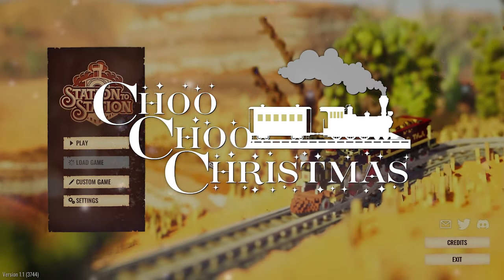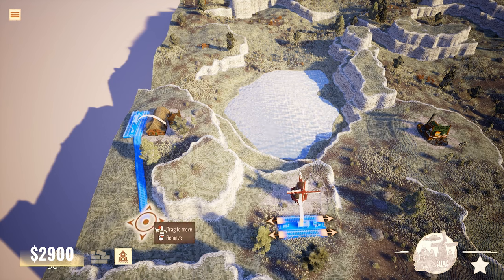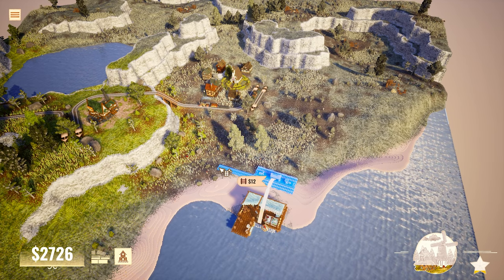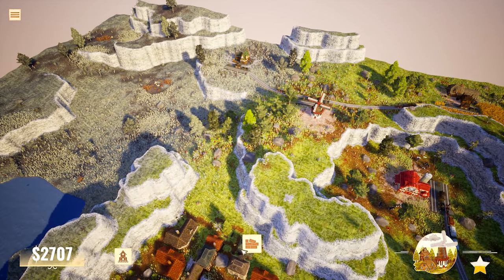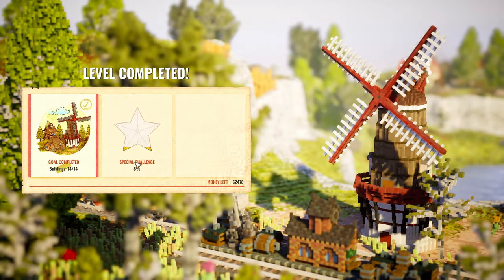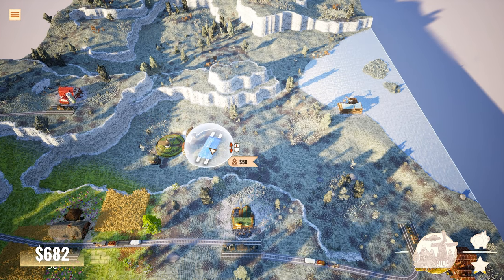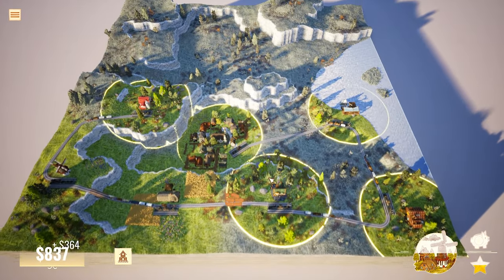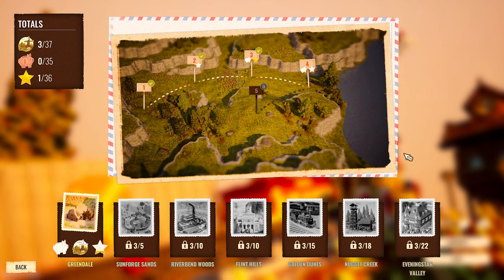Station to Station Part 1 // Choo Choo Christmas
Attention all passengers! We are thrilled to announce the highly anticipated arrival of 'Station to Station' on your PCs!

FEATURES
A relaxing and peaceful experience
Beautiful, colorful voxel art
Optional strategic gameplay to earn high scores
CONNECT THE WORLD

In Station to Station, your world starts small with a handful of rural structures. Place stations and create connections to foster growth and expansion. As you build more connections, your area will grow, transforming into a vibrant, lush environment full of life and color! To keep you on your toes, the game also features engaging puzzle elements, challenging you to optimize routes and solve logistical conundrums.

ADMIRE VOXEL-ART VIEWS

Hop on board and steam through colorful biomes. Breathe life into the dry desert sands, and transform the untamed mountain terrain. Build and watch your tranquil world come to life with an ever-widening tapestry of flora and fauna!

THRIVE

For those eager to put their management and planning skills to the test, each level offers optional challenges, stack bonuses, and unique mechanics tied to every biome! Whether you seek relaxation or mental stimulation, 'Station to Station' has something for everyone!

GET ON BOARD AND RELAX

Follow us, join the community, and choo-choo with the devs. Check the external links to join our Twitter and Discord!

Station to Station is inspired by titles, such as Mini Metro, Train Valley, Dorfromantik, Terra Nil and Islanders.

Miniature Train under Xmas Tree at Night Stock Videos by Vecteezy

Train PNGs by Vecteezy

►About Me◄